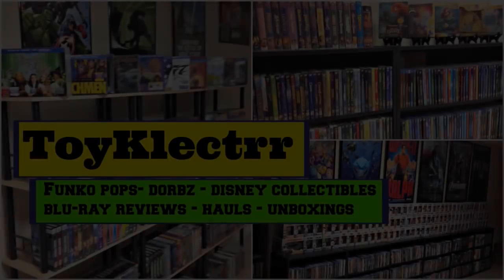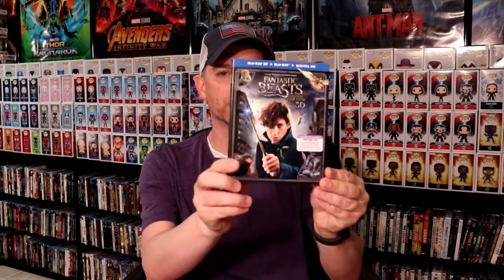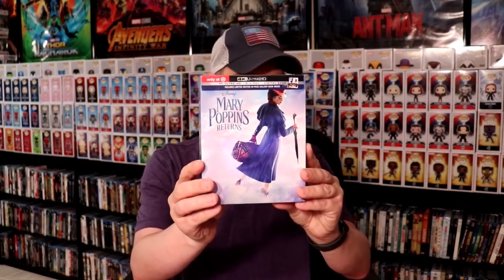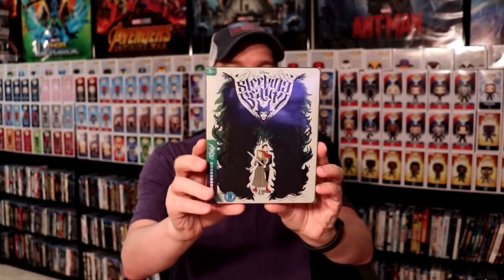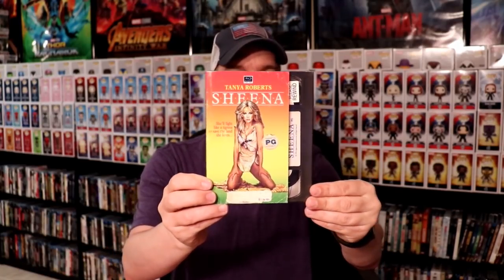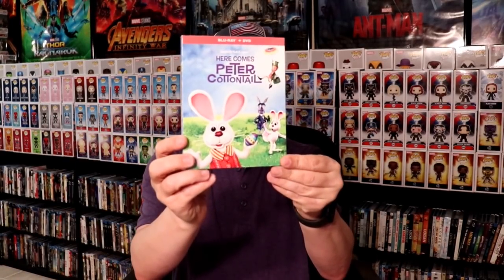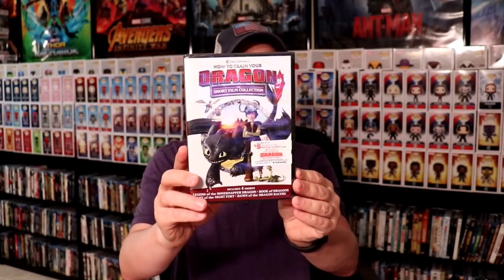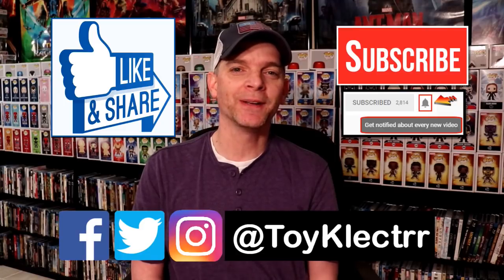March 2019 Blu-ray + DVD + 4K Collection Update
Check out the items that I picked up during the month of March!

These are the bags I use to protect my Steelbooks and Slipcovers: